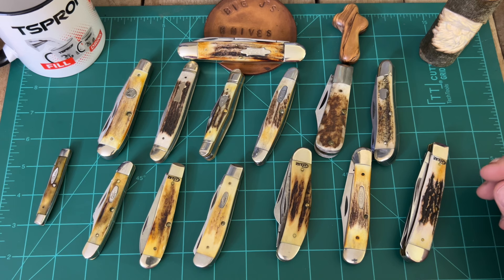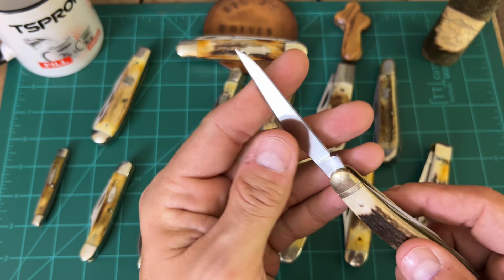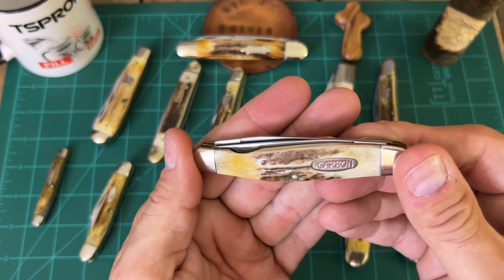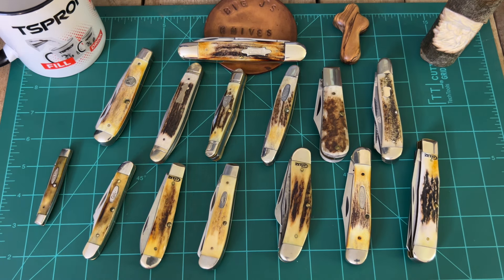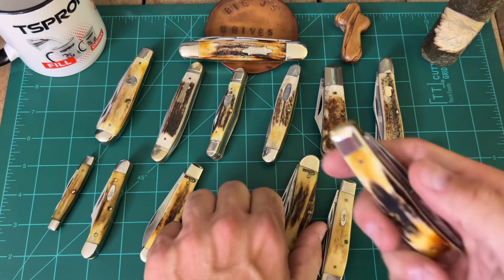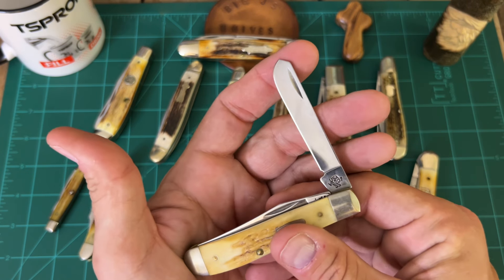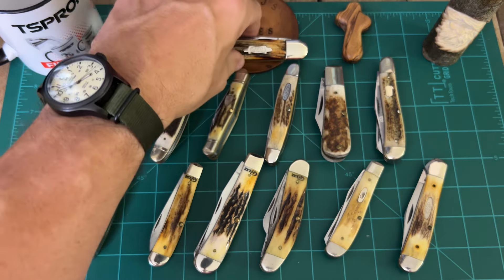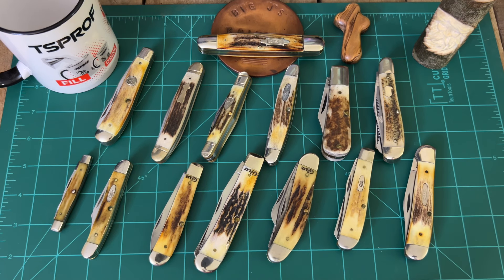My Stag Pocket Knives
Today we’re taking a look at some of my favorite stag pocket knives. @doomcrewoutdoors1613 prompted me to make this after watching his so check his channel out as well!!